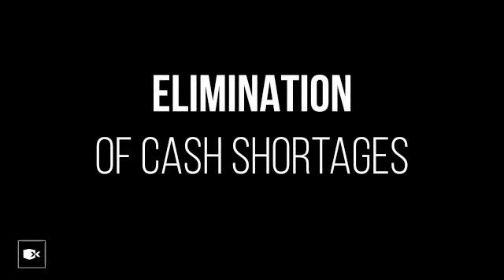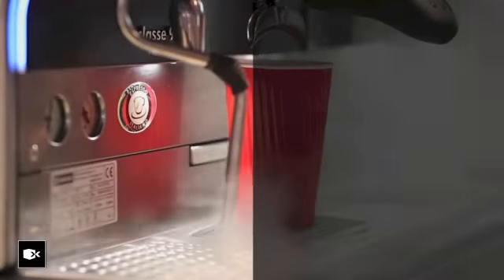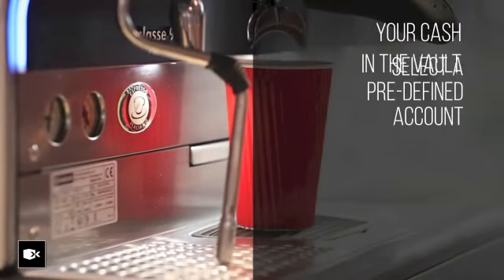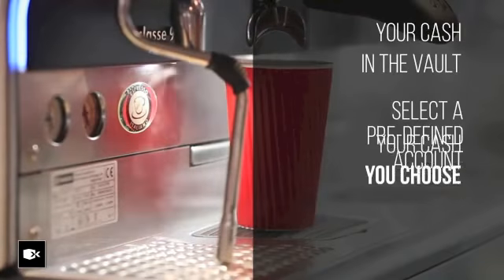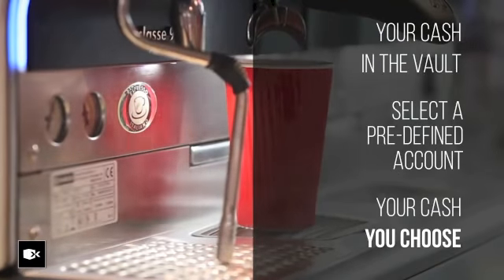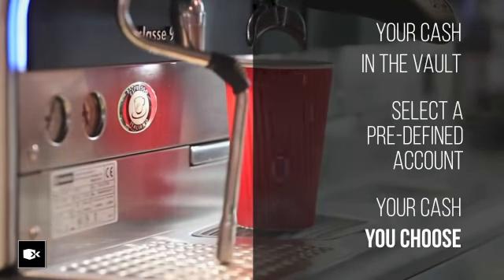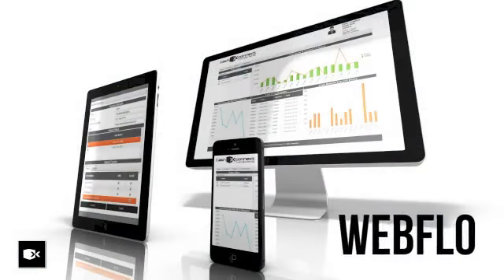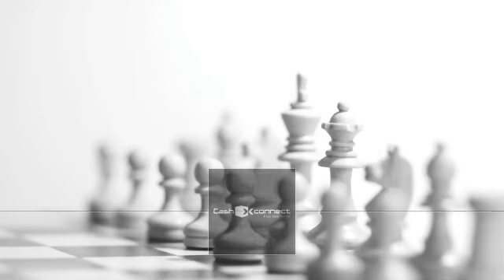Guarantee your cash in the bank